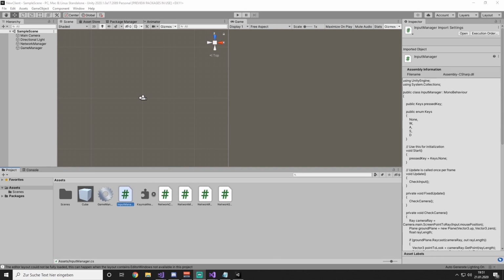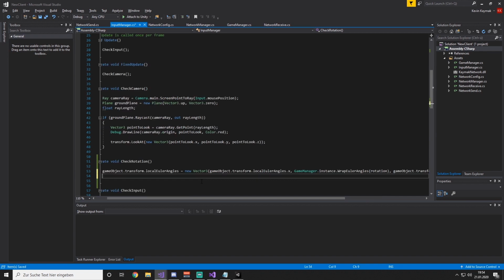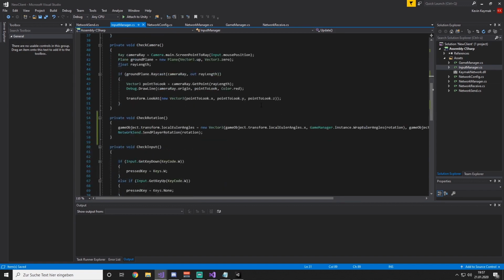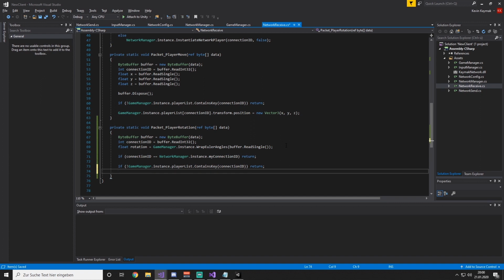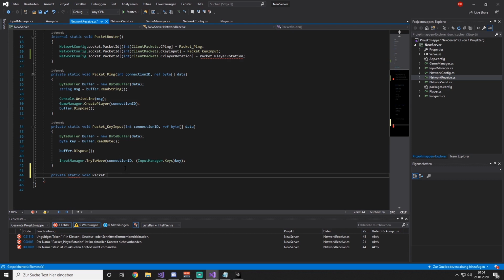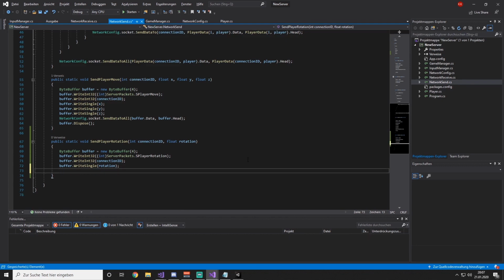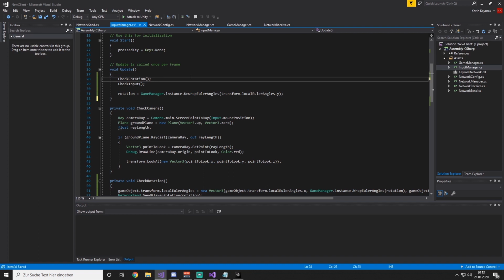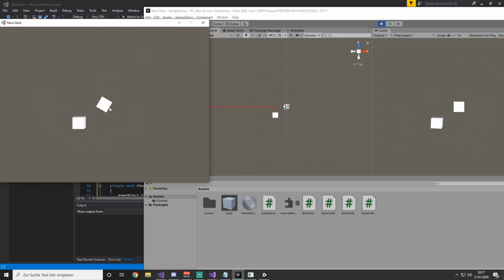2020 Unity Networking Solution: MOVEMENT ROTATION PART 3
NEW DISCORD In this video you are able to see how to implement my new custom networking into Unity.